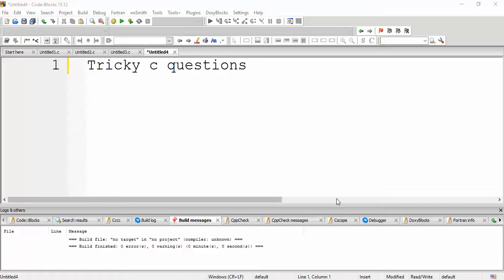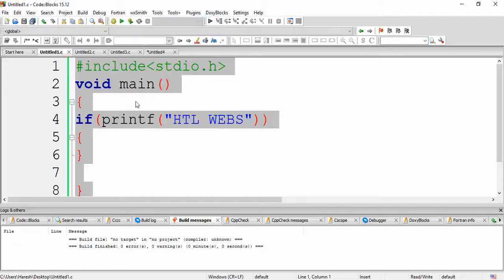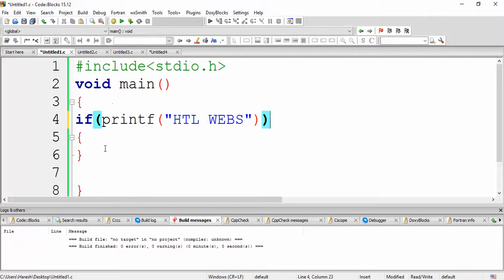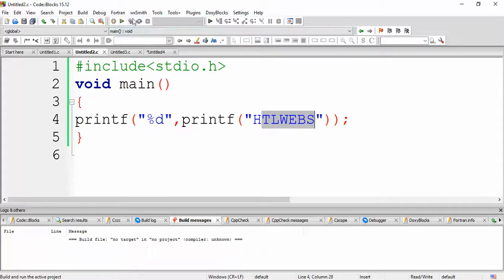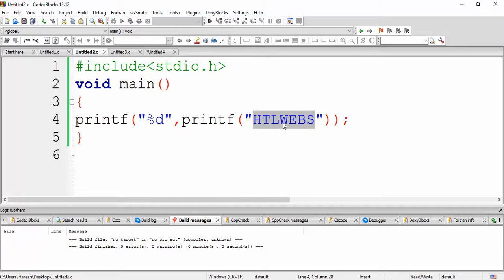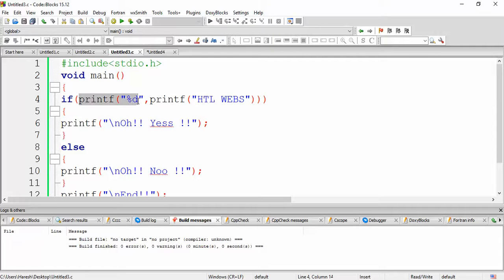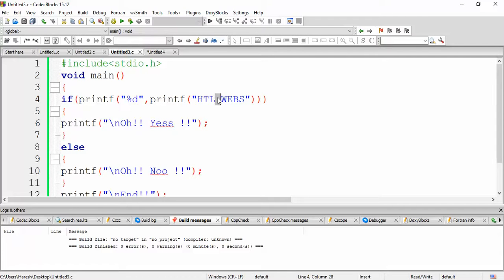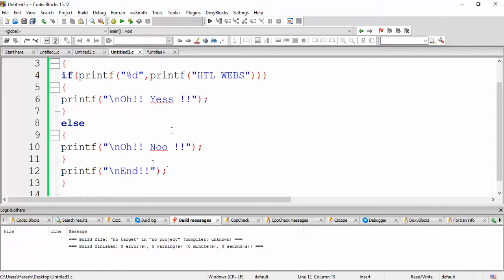Tricky c questions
1. Abbreviation of printf
2. printf without ;
3. printf based question